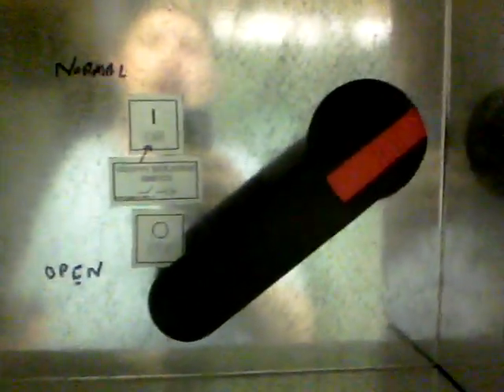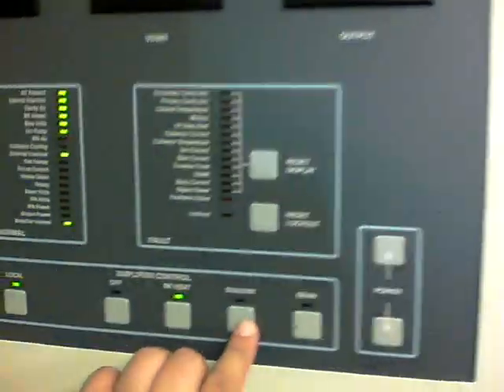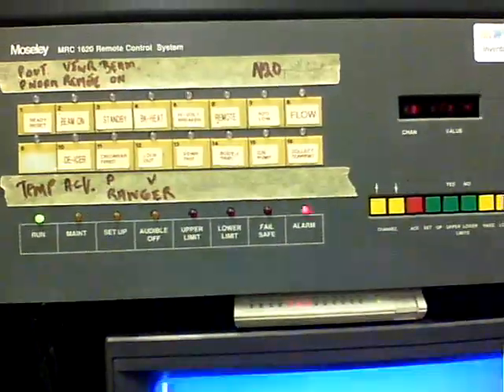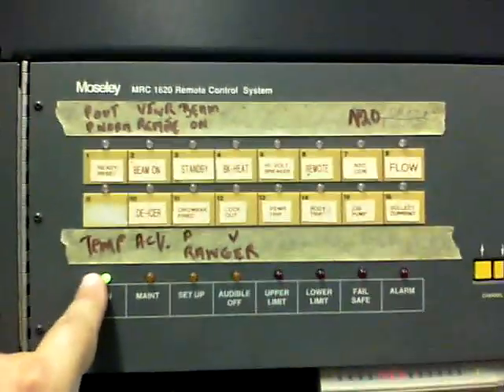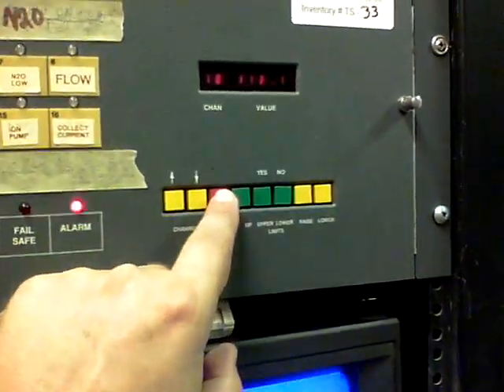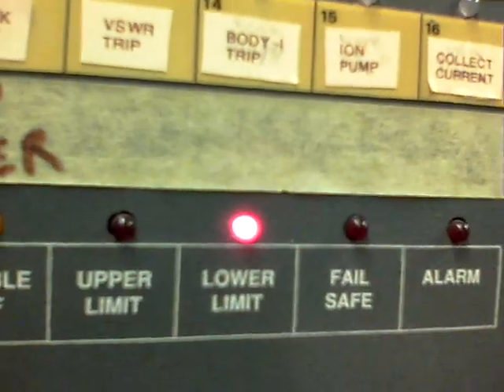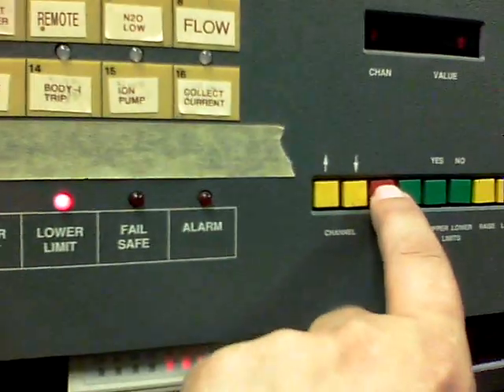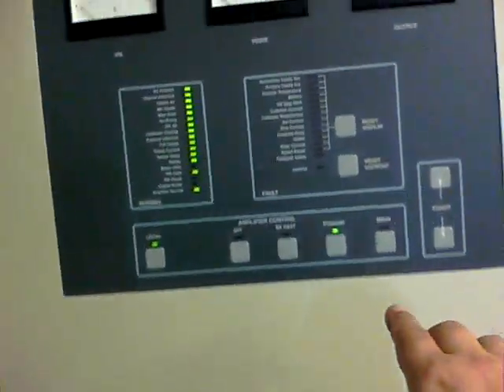Active Power UPS 300 - Sigma Restart - TV Station Engineering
Active Power UPS 300 ZiBreaker Reset after 1 phase power dropped Gen is on manual start only, DTV UHF Harris Sigma restart also shown.